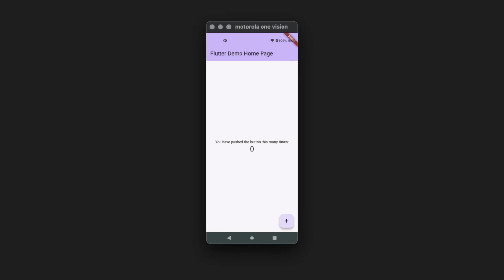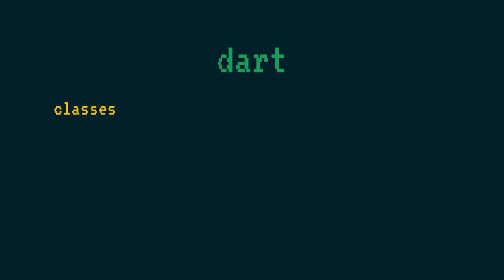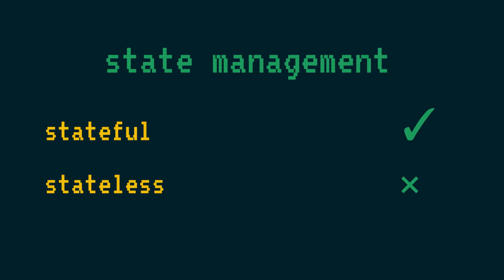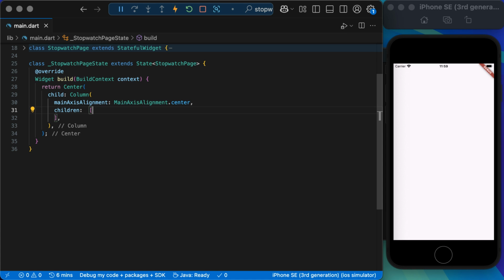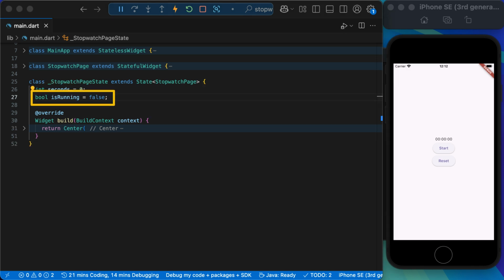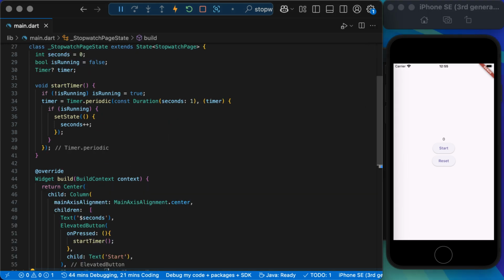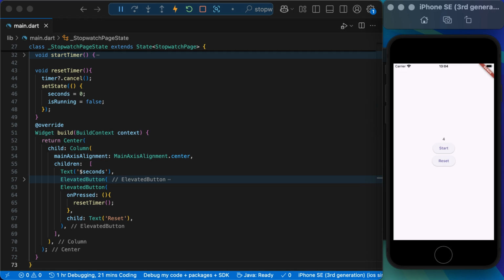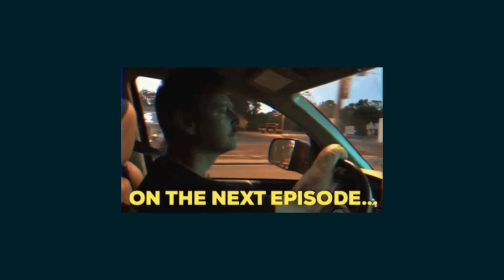flutter developer roadmap - stopwatch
a new challenge awaits! in this video, we build a simple stopwatch app in flutter using dart. it’s a perfect way to learn about stateful widgets, variables, methods, and reactivity with setState.

this is part of the flutter developer roadmap - a simple path to learn flutter and dart by building real apps.

what you’ll learn:

- how to create a stateful widget
- organizing code with classes and methods
- using variables to track state
- updating the ui with setState
- handling user interactions with buttons

share with someone starting with flutter.